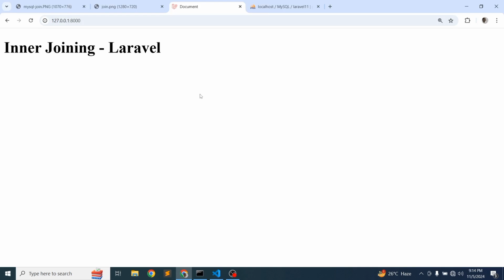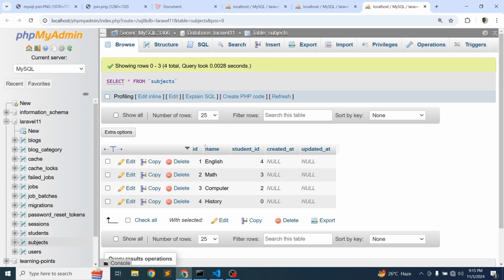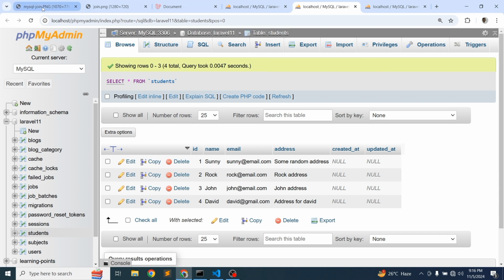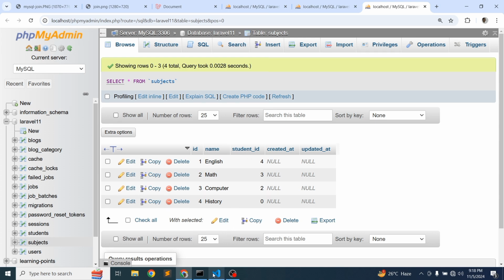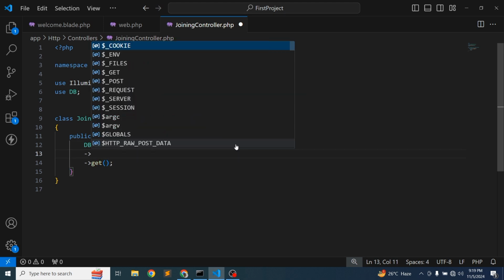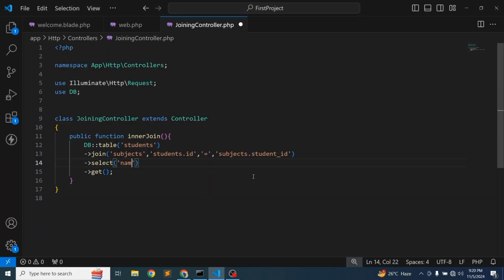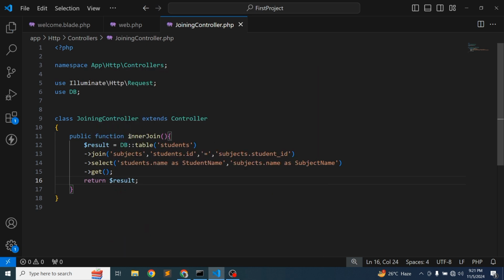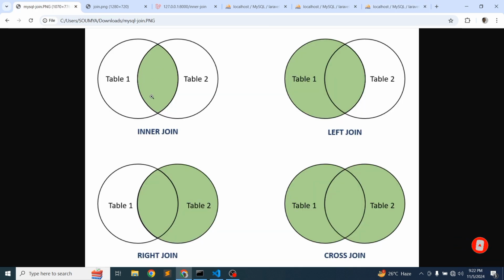Laravel Joining Concept | Inner joining with laravel | Laravel 11 tutorial | Learning points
Laravel Joining | Inner joining | Laravel 11 tutorial | Learning points

Chapters
00:00 Introduction
00:39 Joining Concept
02:00 Inner Join Concept
03:10 Implement join
07:17 Conclusion

Next day we will discuss about laravel left join